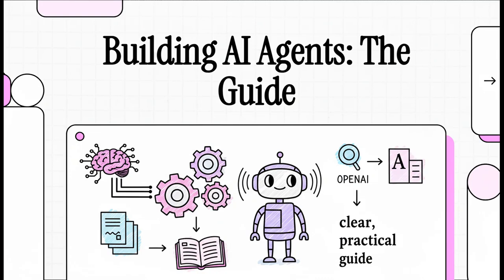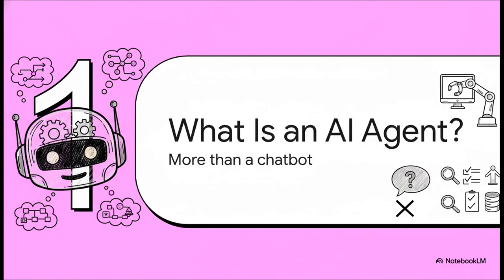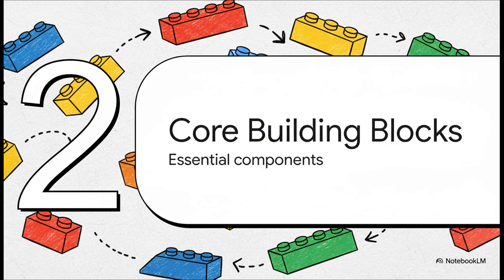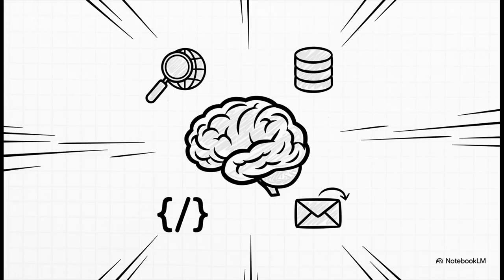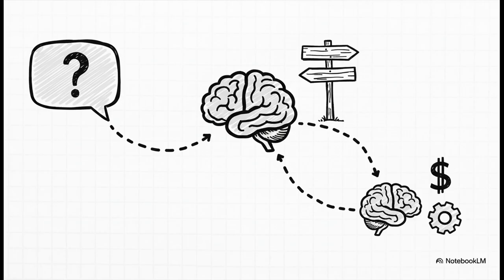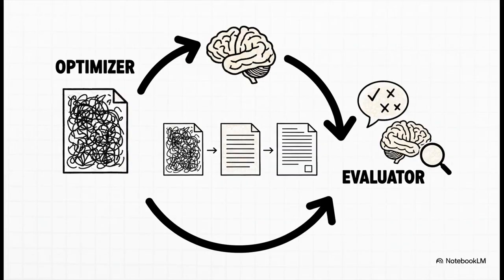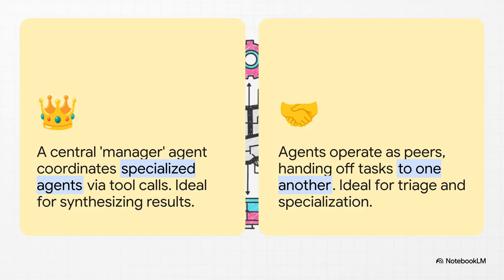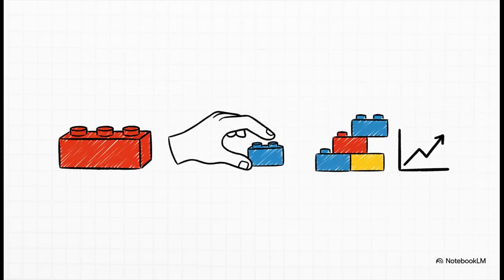Building AI Agents The Guide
OpenAI, Google, and Anthropic have just released powerful FREE guides on AI agents, prompt engineering, and real-world AI use cases and most people have no idea how valuable they are.

In this video, I walk you through these newly released resources and explain why they matter, especially if you want to understand how AI agents actually work and how they will shape the future of automation, business, and decision-making.

These guides are designed to help both technical and non-technical people understand:
• What AI agents really are
• How prompting works at a professional level
• How companies are scaling AI in real-world environments
• How to build effective AI systems without overcomplicating things

If you are serious about staying ahead in AI, improving your workflow, or positioning yourself for the next wave of intelligent automation, these resources are a must-know.

Watch till the end to understand how you can use these guides strategically and not just consume them blindly.

What you will learn:

The difference between AI agents and simple chatbots

How OpenAI, Google, and Anthropic approach AI systems

Practical uses of AI in real business environments

How these guides can level up your understanding fast

Recommended for:

Entrepreneurs
Creators
Developers
Business leaders

Resources Mentioned:

AI Agent Guides by OpenAI
Prompt Engineering Guides by Google
Building Effective Agents by Anthropic